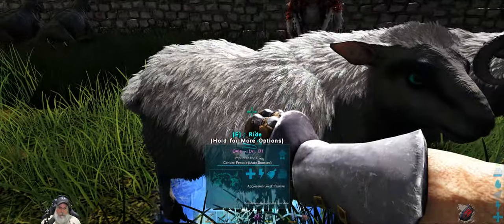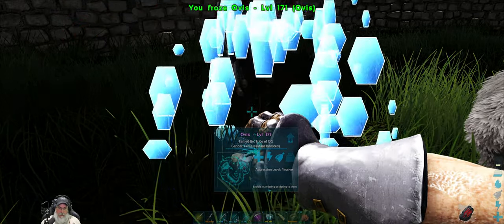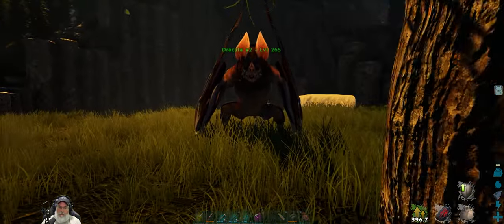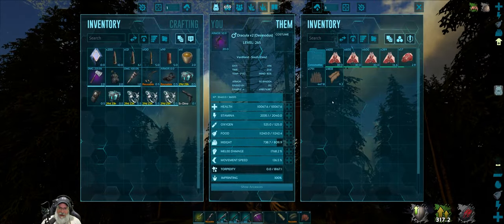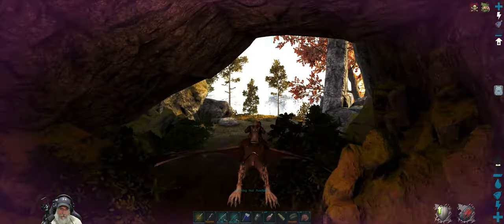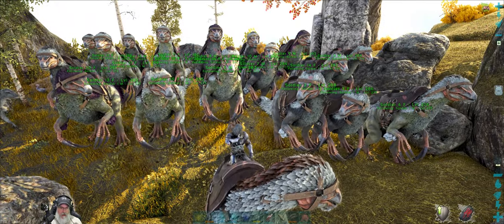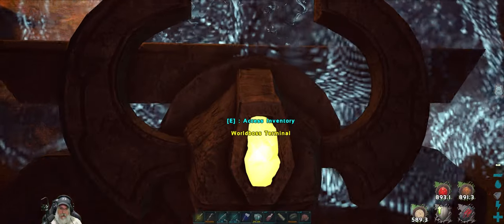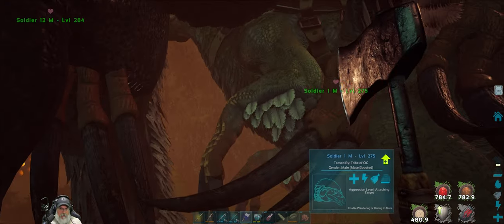Ark Fjordur Map | E35 Overwhelming Force!